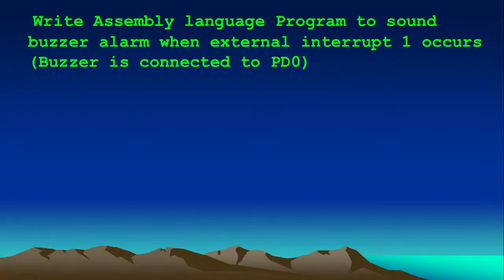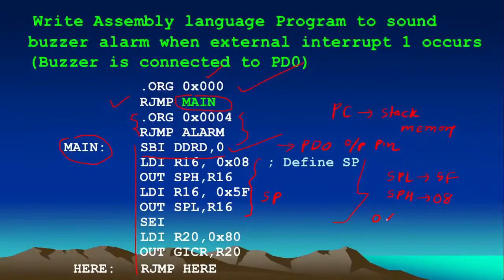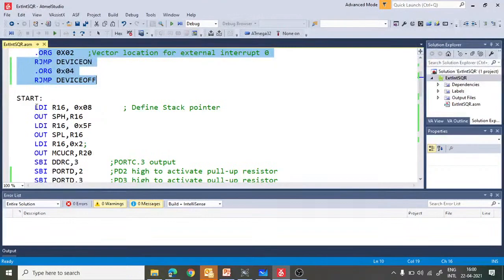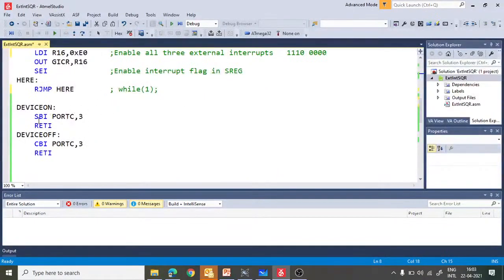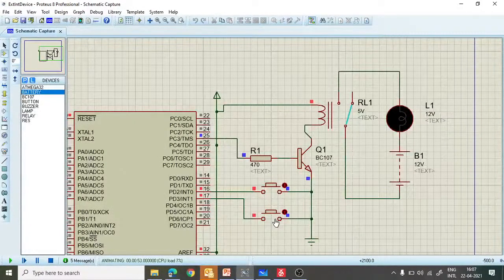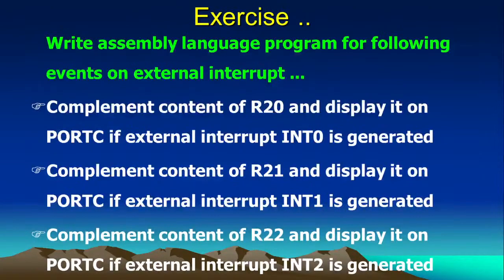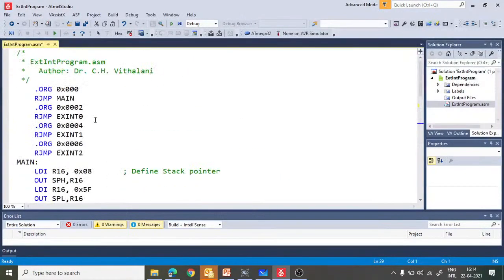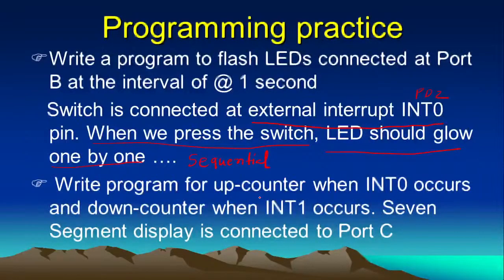AVR Interrupt Programming (External Interrupts) Part-2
AVR Interrupt Programming (External Interrupts)